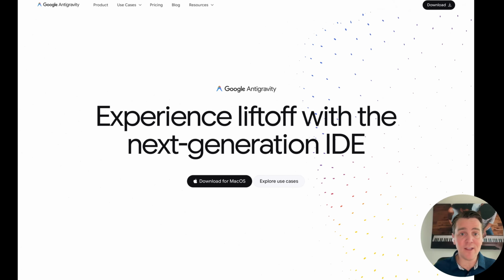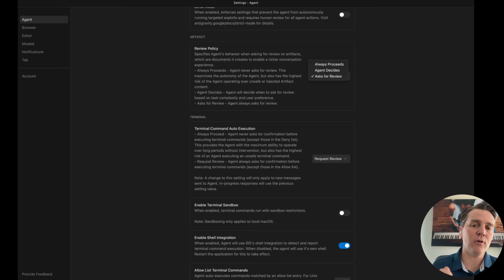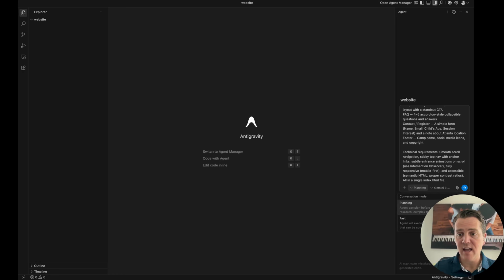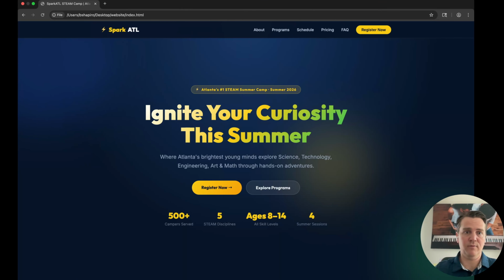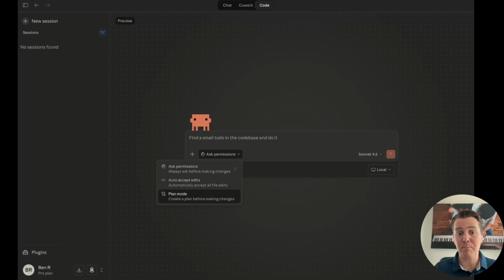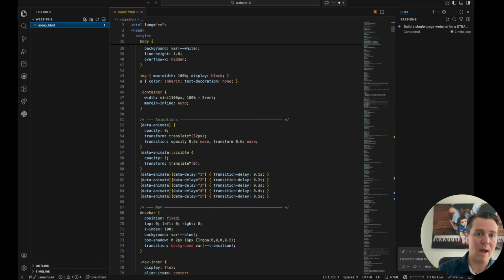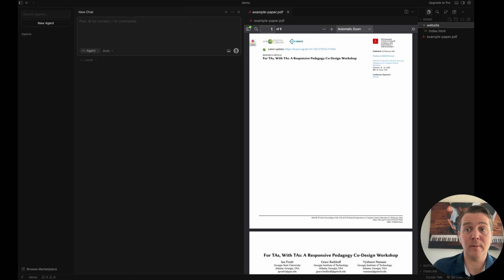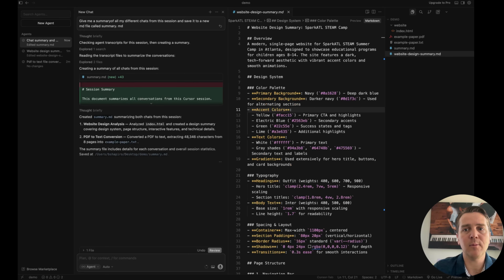AI Tools for Educators: Antigravity, VS Code, Cursor (Part 3)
A walkthrough of new and emerging AI tools like Google AntiGravity, Claude, Cursor, and VS Code to show what's possible for educators and professionals — plus how to think critically about permissions, ethics, and responsible use.

0:00 Introduction
2:33 Google AntiGravity: Build a Website
13:20 Claude Desktop & VS Code: Build a Website
20:00 Cursor IDE: Work with Files + Agents
25:11 Conclusion